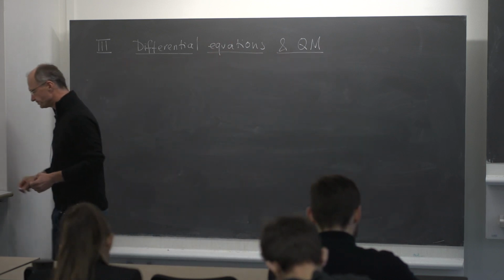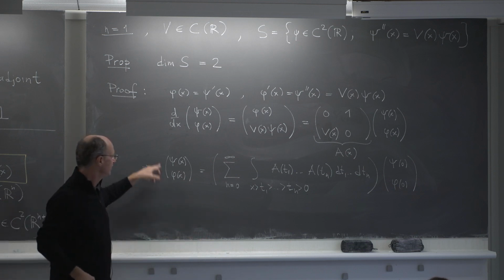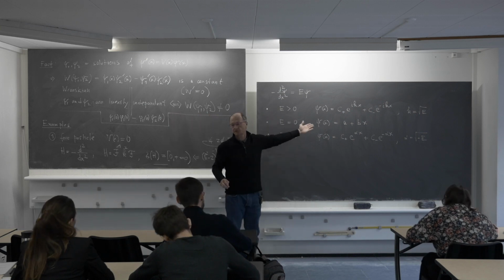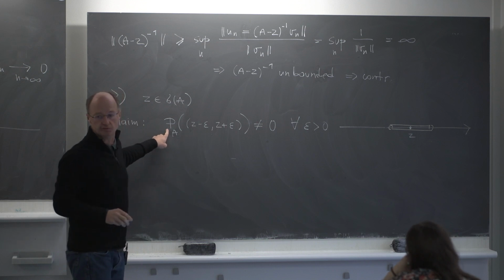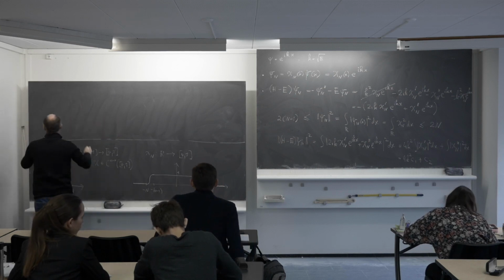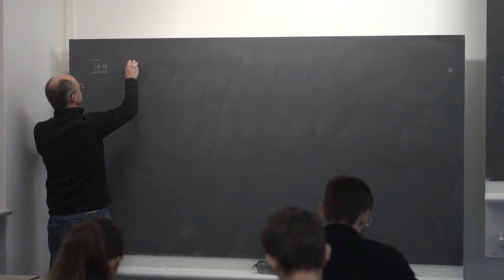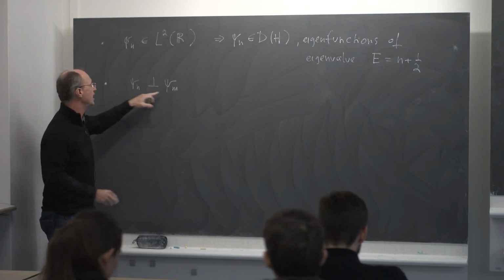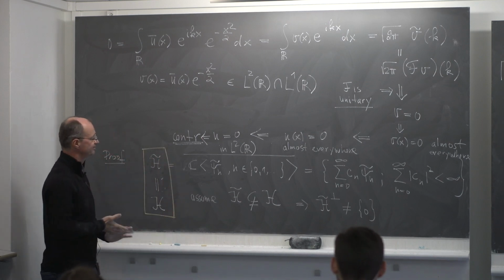NCCR SwissMAP - Quantum Mechanics For Mathematicians